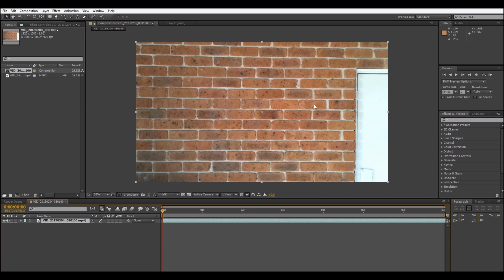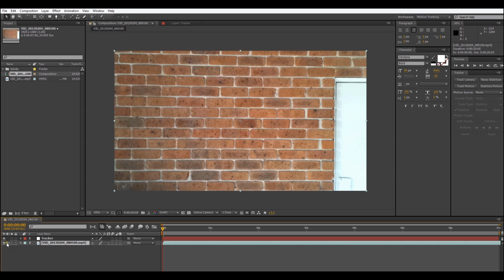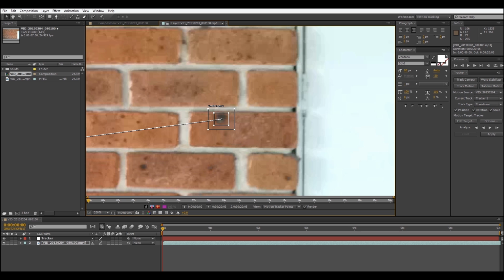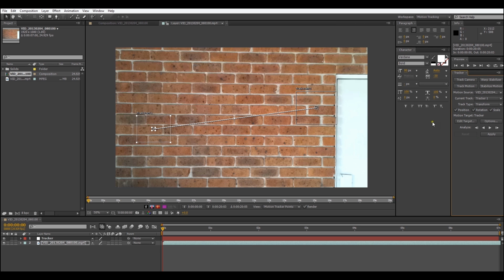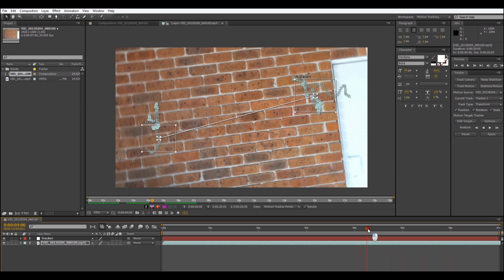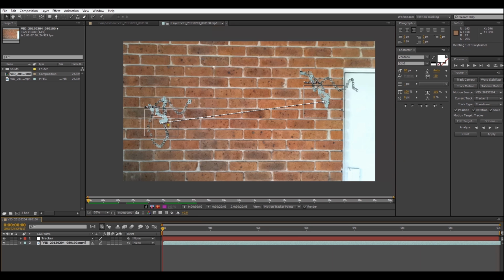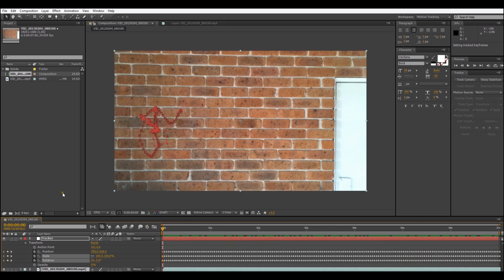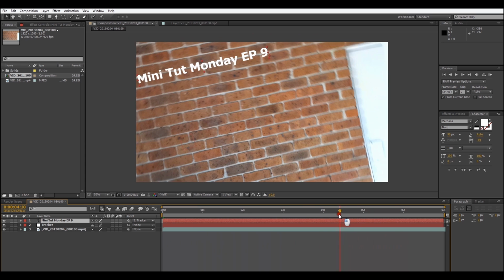MTM EP 9: 2D Motion Tracking in After Effects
On this week's episode of Mini Tut Monday I'll show you how to perform 2D motion tracking on video footage using Adobe After Effects.